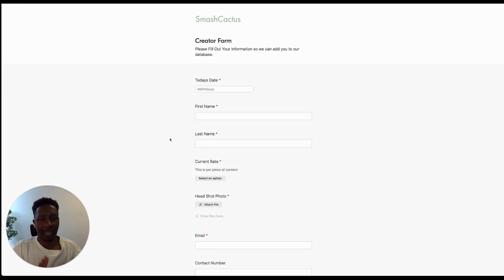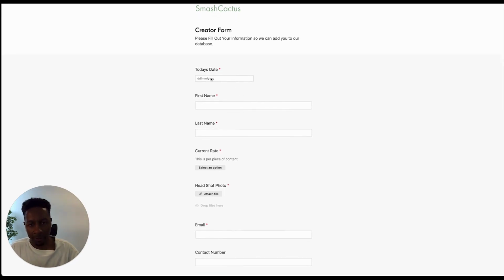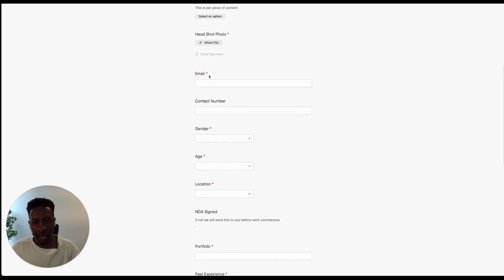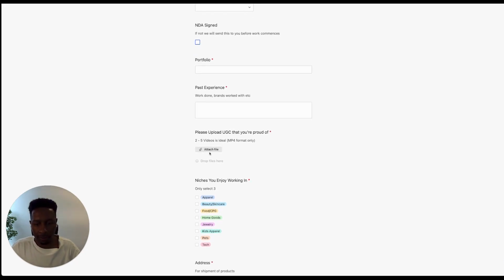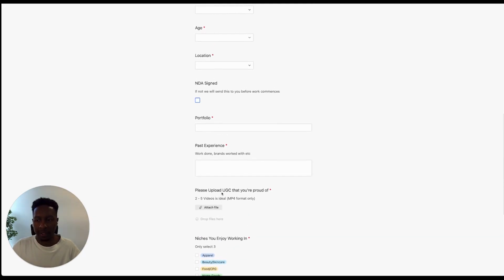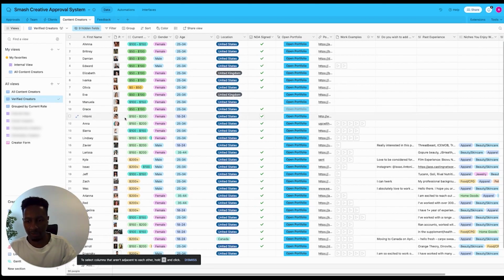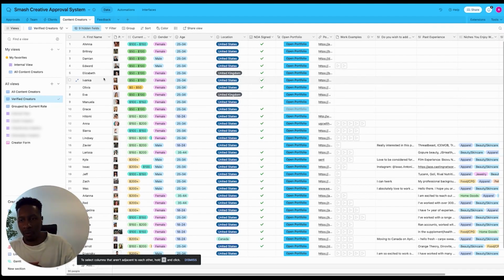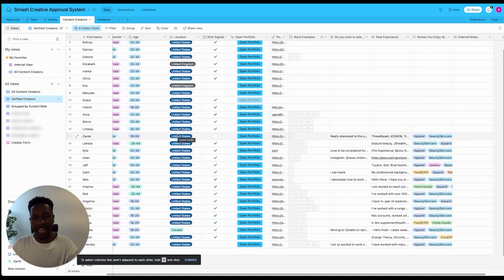$100k Content Creator Network System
In this video, Ashley explains their Content Creator network system, which allows them to find and vet content creators for brands they work with.

They provide a landing page/form where creators can fill out information to start working with the agency. The form collects details like name, current rate, headshot photos, email, gender, age, location, and past experience. Creators also upload their best videos in MP4 format.

The agency uses Airtable as a management platform to organize the creators' information.

They have a verified creator list and a larger pool of content creators.

Once a creator is selected for a project, they can begin working on it. Ashley recommends implementing a similar system using tools like Airtable, Google Docs, or Notion to efficiently manage and categorize creators, ensuring a steady supply of content creators for brand collaborations.